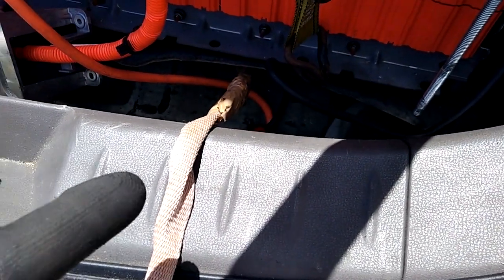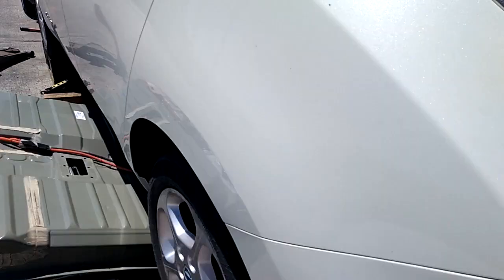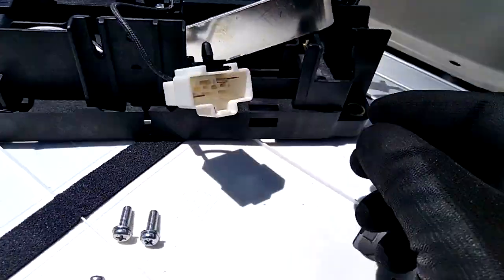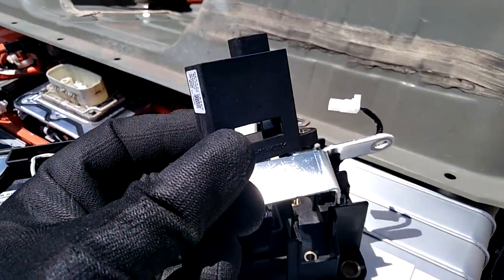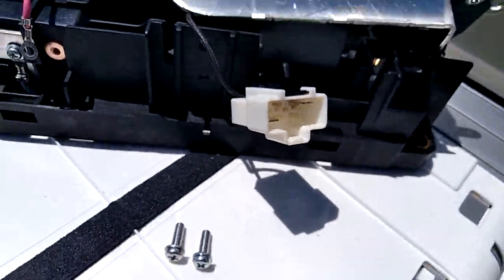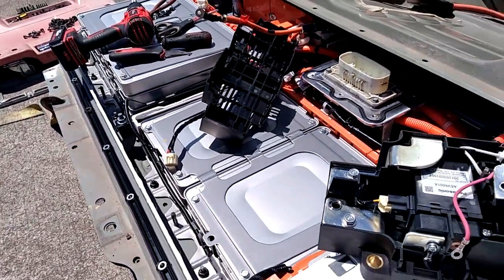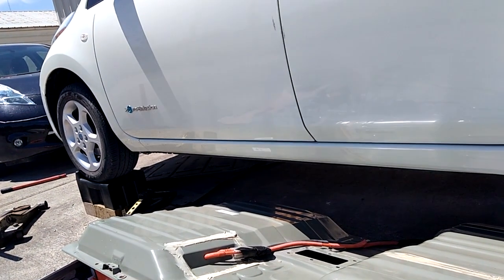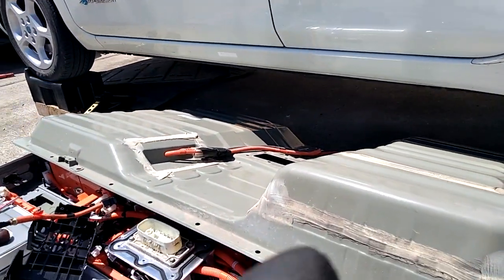48kwh Nissan leaf updates (DIY) 1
2011 Nissan leaf with extended battery in the trunk,  in theory, the car should be 24kwh battery capacity plus another 24kwh battery in the trunk from the same type of car.
The car uses a current sensor in conjunction with BMS to manage the main battery, which only allows 22kw max. to get to the battery during charging. So bypassing the current sensor for the extended battery will help be helpful in that another 22kw will get to the extended battery too.

$33.72 | UNI-T UT18C UT18D UT15B UT15C Voltage Tester AC/DC Voltage Detector Volt Stick 3 Phase Sequence Continuity Digital Multimeter